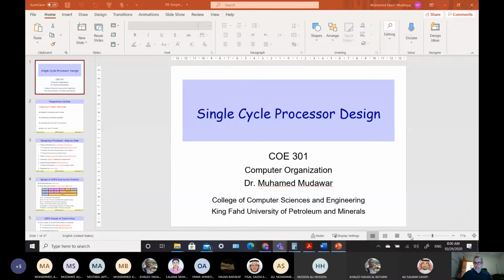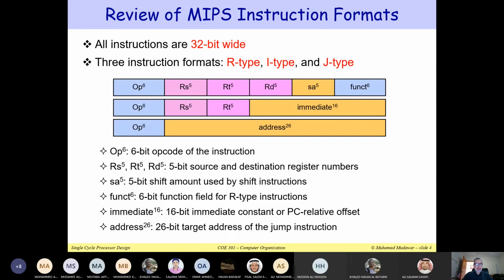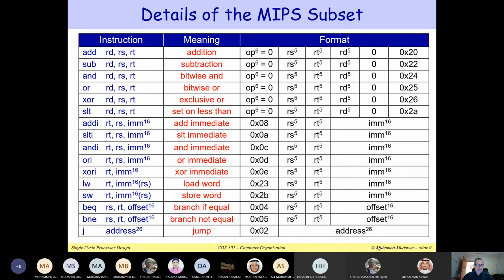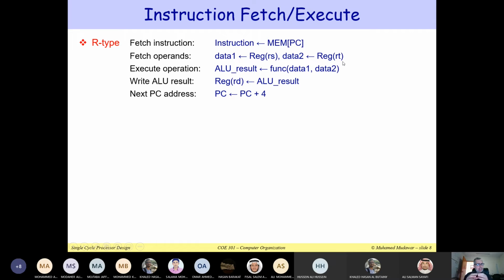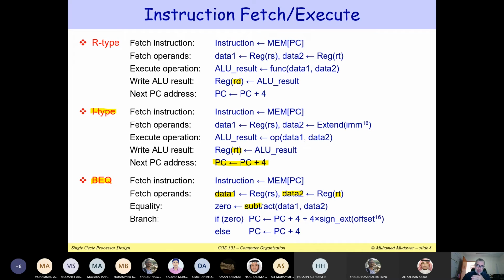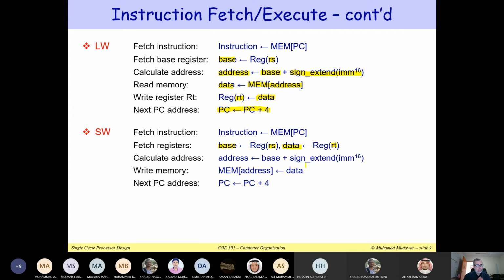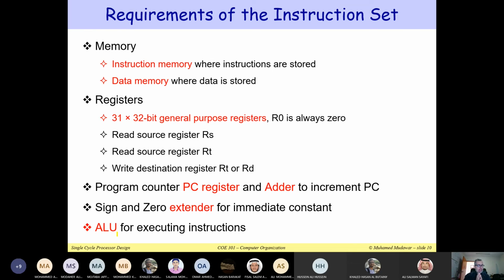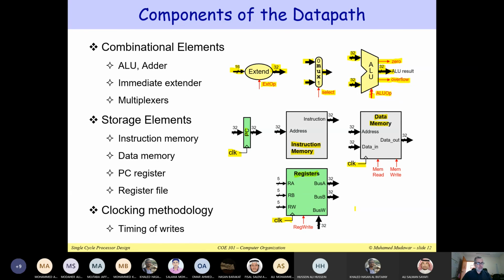9.1 Single Cycle Processor Design